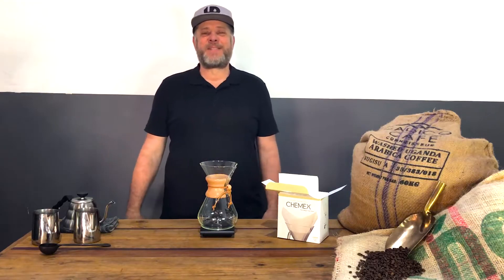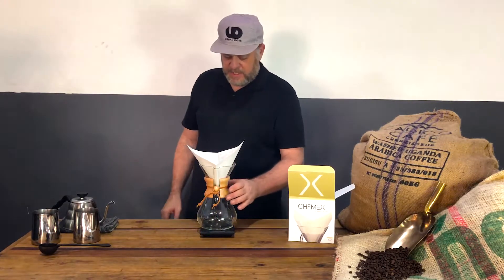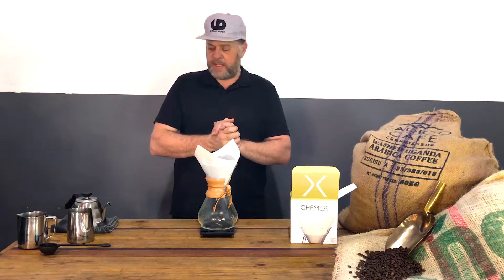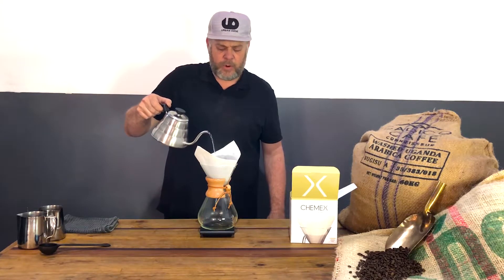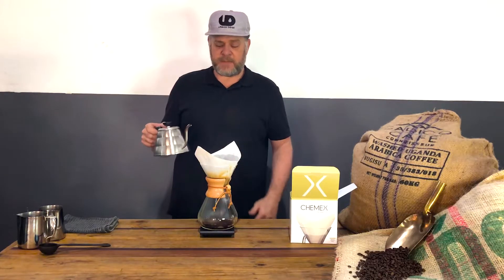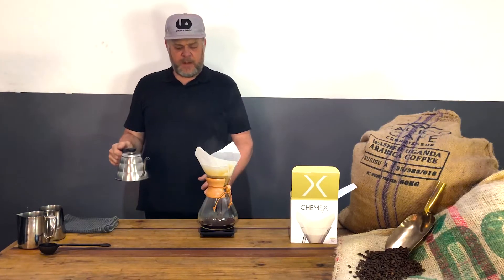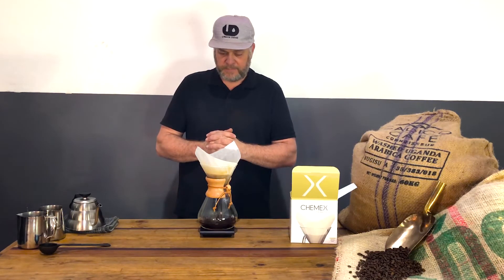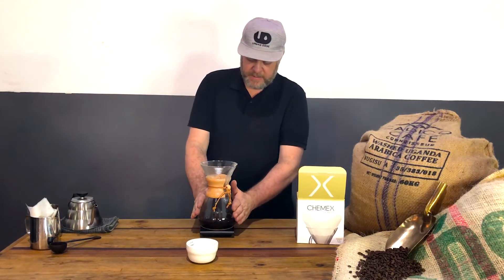4U2BREW | Brew Guide - Chemex Brew Method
Chemex Brew Method with Frank from 4U2BREW. This one sticks out in the crowd. Invited in 1941, The Chemex Brew is another pour-over method. Its iconic design has made it instantly recognisable, but we love it for the clean coffee it delivers.